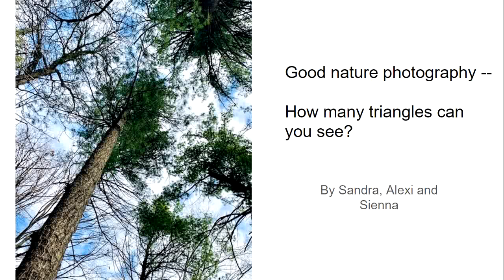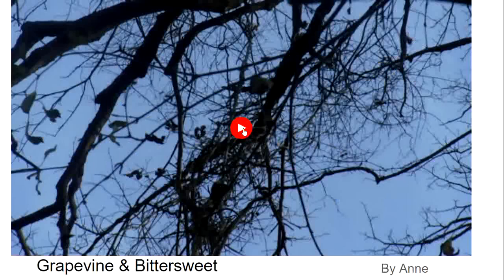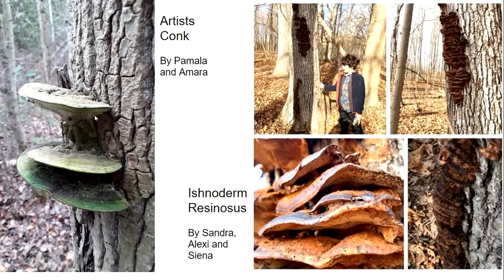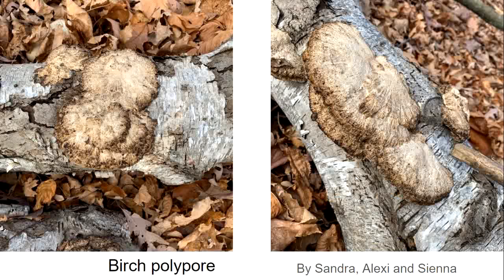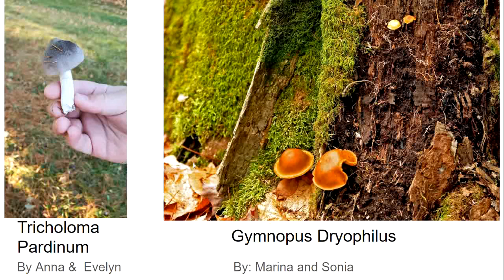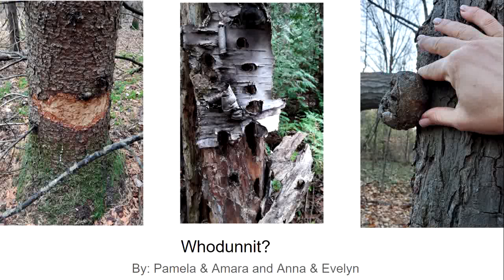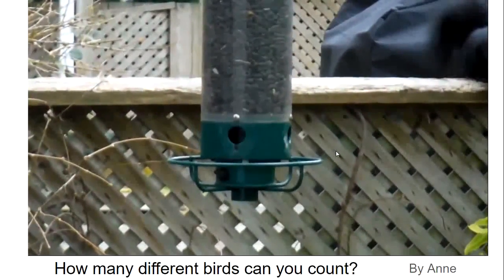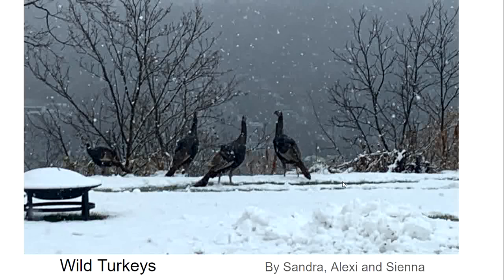TFN Juniors Fall 2020 November 25th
Trees get a lot more visible in late fall. Examine beautiful examples of Ishnoderma resinosus, Ganoderma applanatum, Fomitopsis pinicola , Polyporus squamosus,and Piptoporus betulinus. Scale the heights into a closed canopy woods as Wild Grape and American bittersweet wrap themselves around each other. And just for good measure, check out a Yankee flipper birdfeeder.